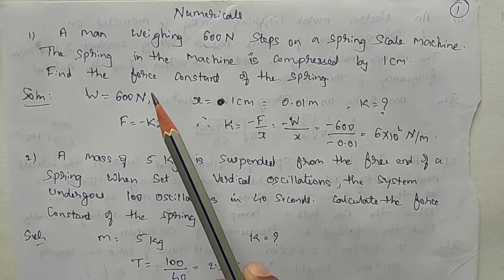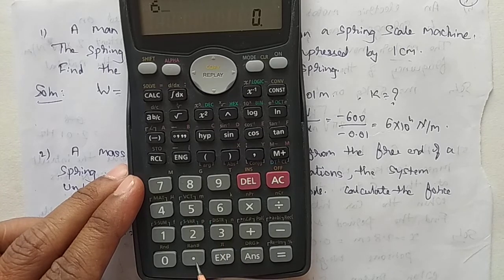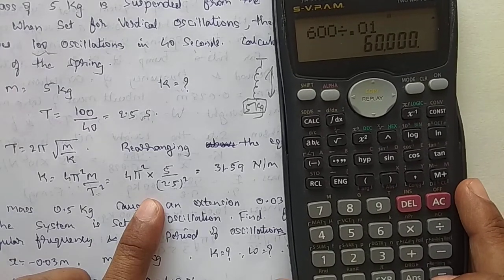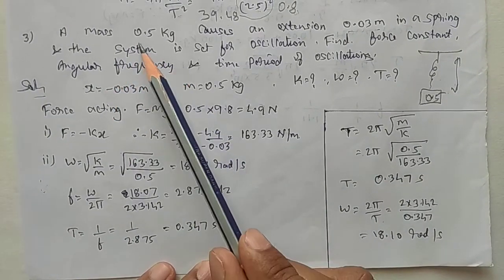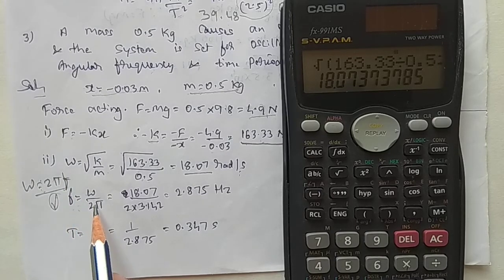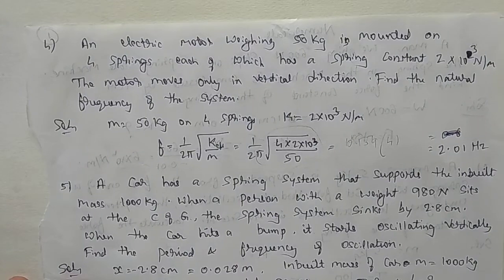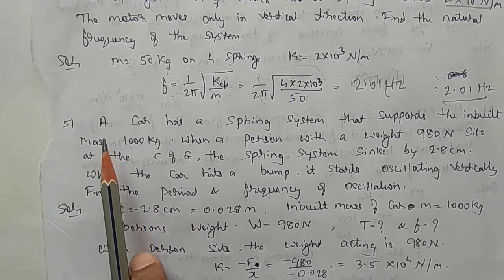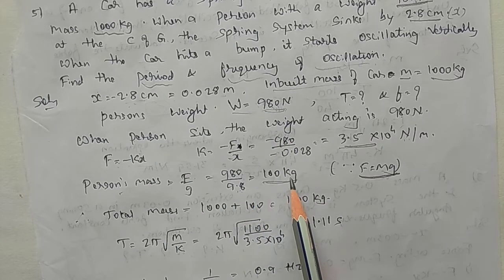Oscillations & waves 8 1